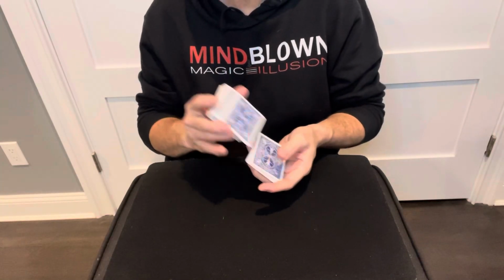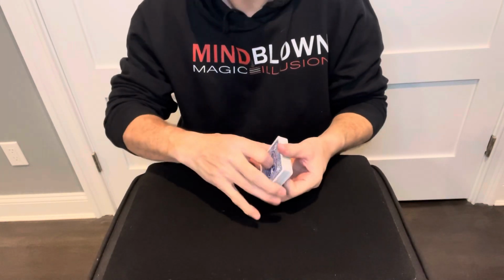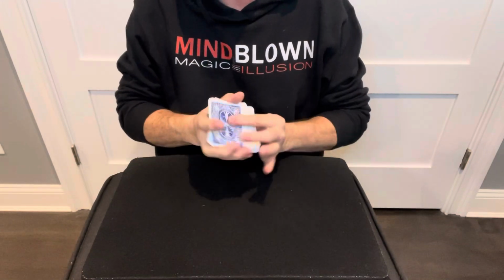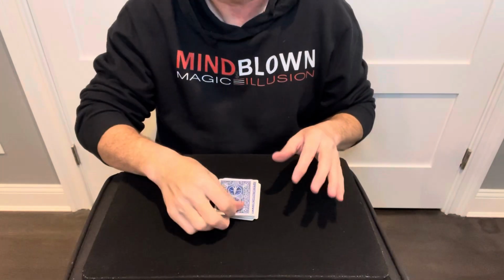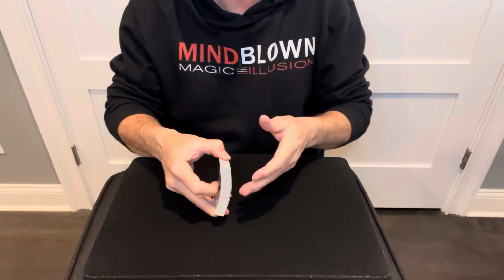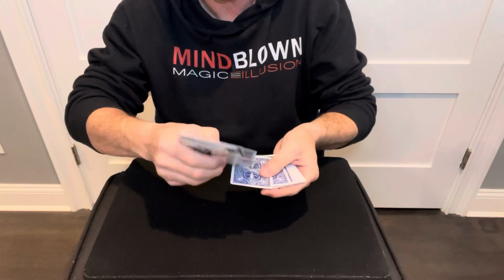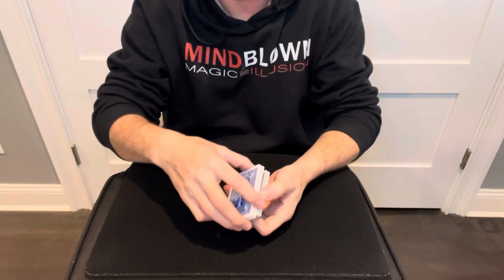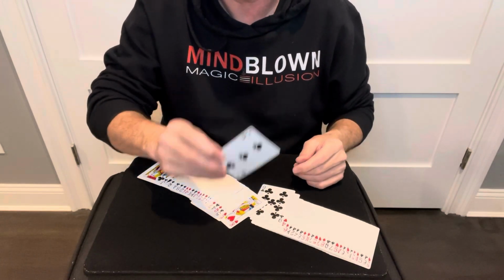The Drunk Shuffle (Tutorial)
Get early access to magic tutorials, exclusive content, and discounts at MindBlownMagic.com